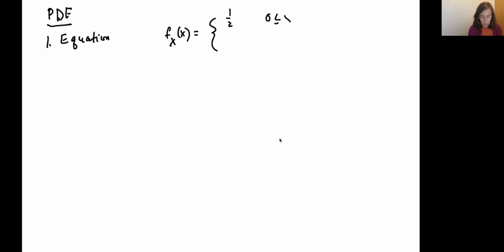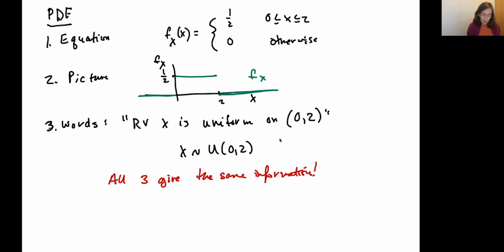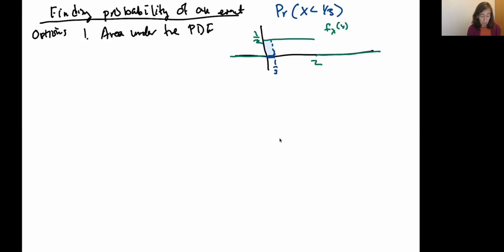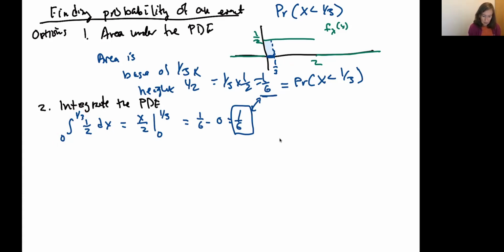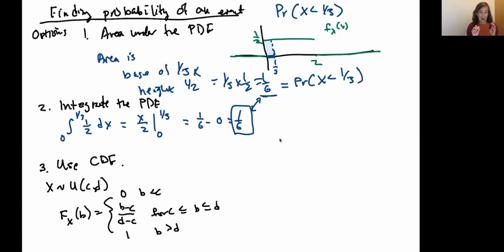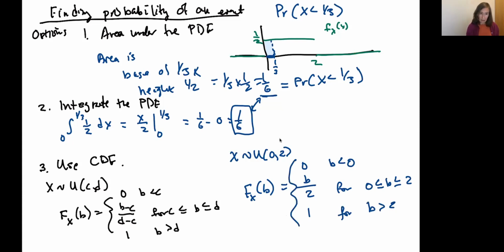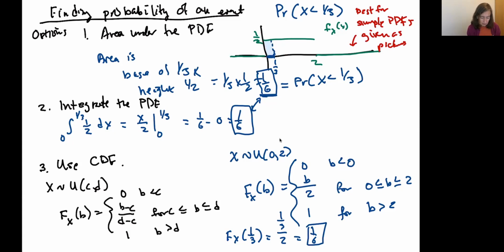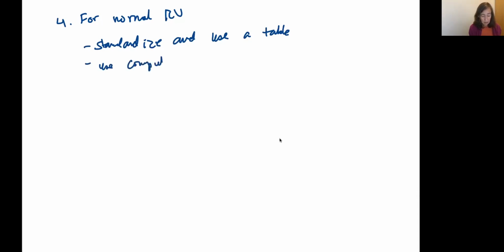PS 200A Lesson 7c1 Using PDFs for Probs